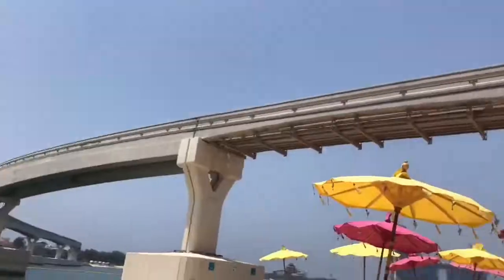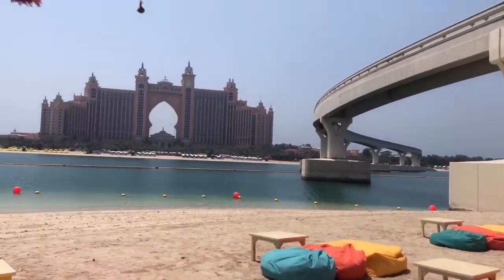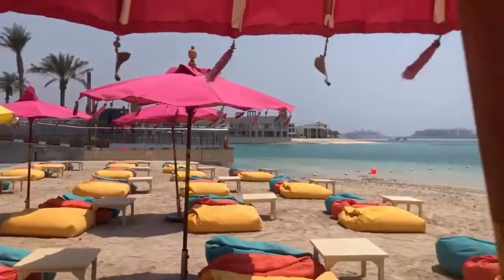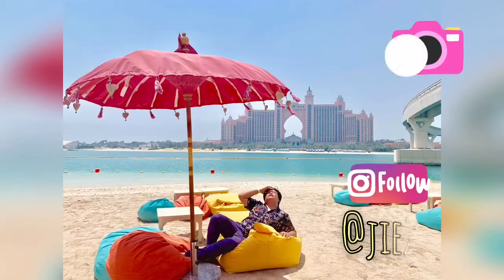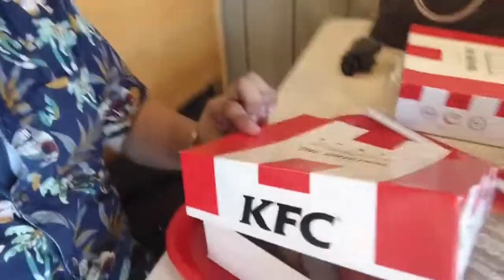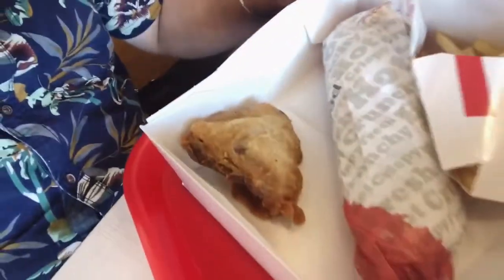The Largest Aquarium in Middle East & Africa| Lost Chambers Aquarium 2019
We Visited  the largest aquarium in the Middle East and Africa! Lost for thousands of years deep beneath the sea, the ancient ruins of the lost city of Atlantis have finally been uncovered. We came live out our own Atlantean adventure at The Lost Chambers Aquarium, home to 65,000 incredible marine animals. Explored the underwater mazes and tunnels of this lost civilisation while encountering sharks, eels, seahorses, piranhas and more. There are over 20 impressive marine life exhibits including a touch tank.

lost chamber aquarium dubai,
the lost chamber aquarium atlantis
atlantis aquarium dubai,
atlantis aquarium bahamas,
atlantis aquarium room,
atlantis aquarium slide,
atlantis aquarium long island,
atlantis aquarium tour,
atlantis aquarium xanadu,
atlantis aquarium dive,
atlantis aquarium ride,
atlantis aquarium video
dubai aquarium and underwater zoo,
dubai aquarium accident,
dubai aquarium crocodile,
dubai aquarium hotel,
dubai aquarium shark,
dubai aquarium malayalam,
dubai aquarium crocodile feeding,
dubai aquarium scuba diving,
dubai aquarium technical guruji,
dubai 120 aquarium,
dubai aquarium 2019,
dubai aquarium 360,
dubai aquarium 4k,
dubai mall aquarium 4k